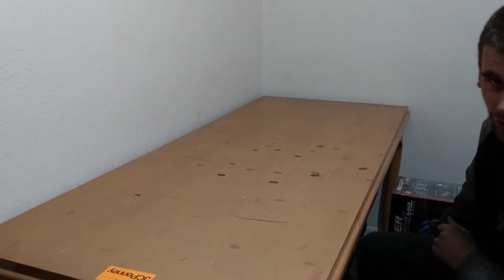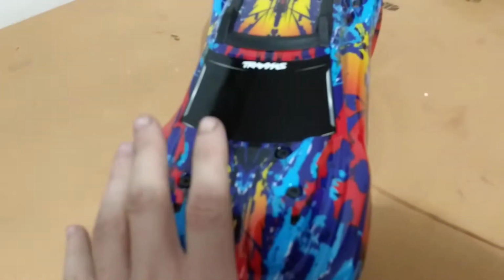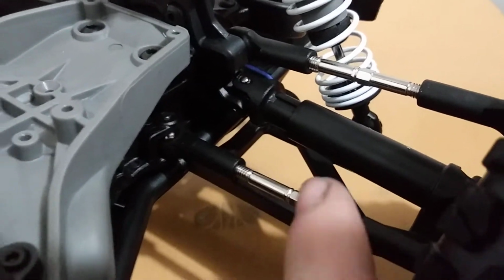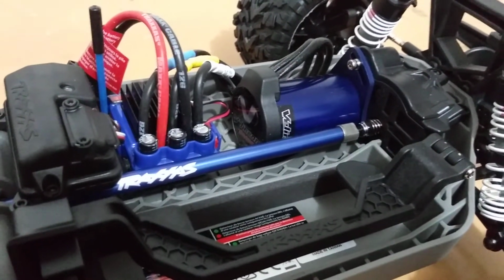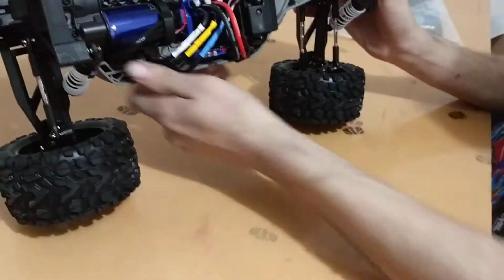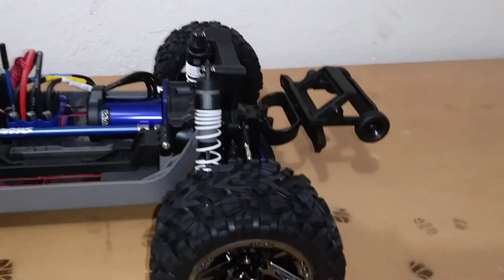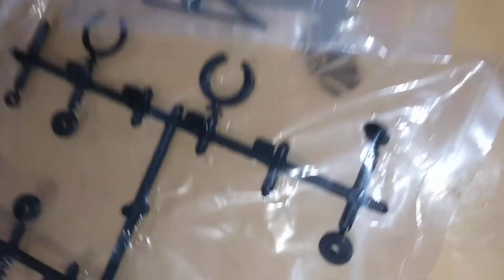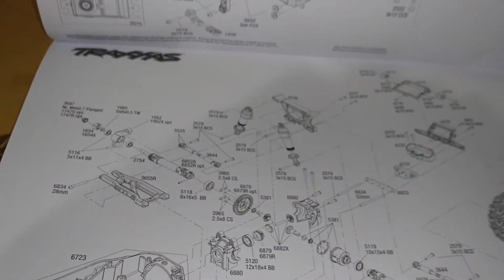Traxxas Rustler 4x4 unboxing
Brushless 4x4 Traxxas Rustler unboxing with alex the rc freak.